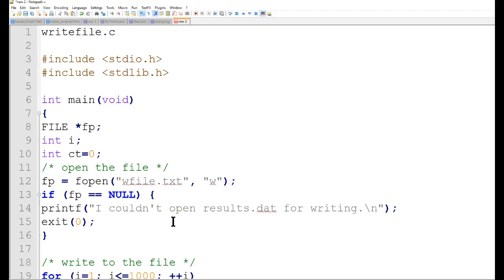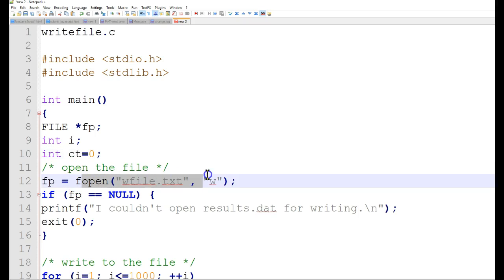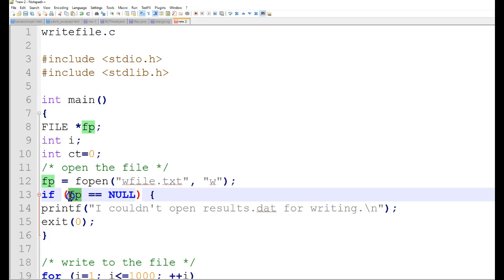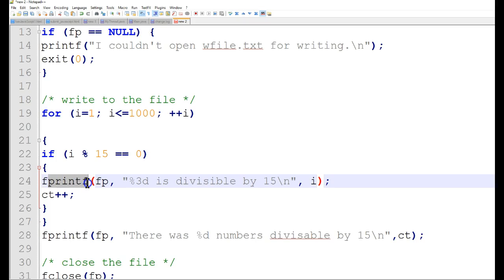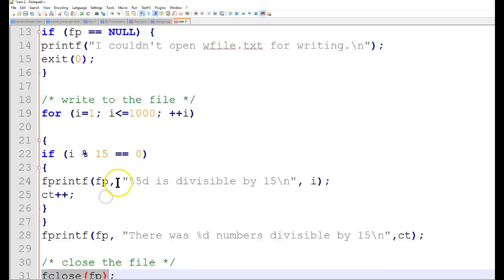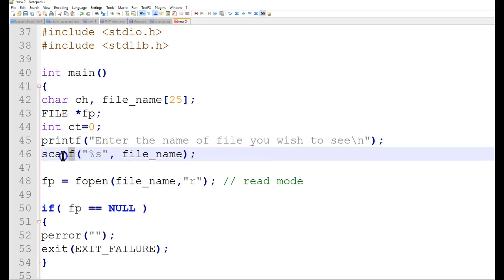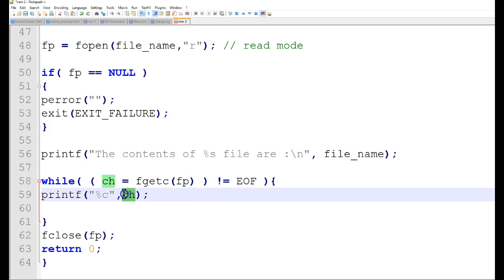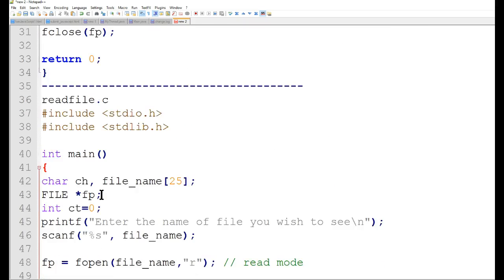Writing and reading to a File Using C Programming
fopen fclose fgetc()